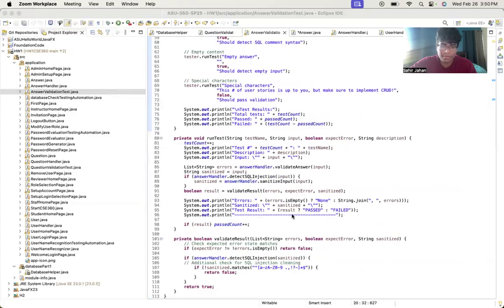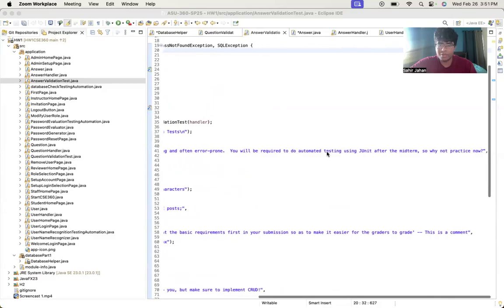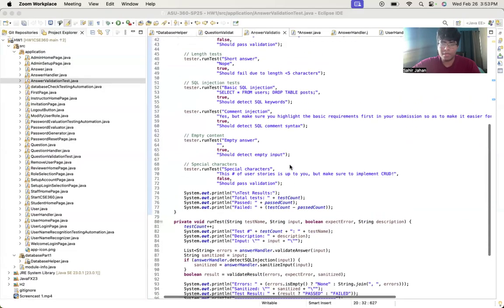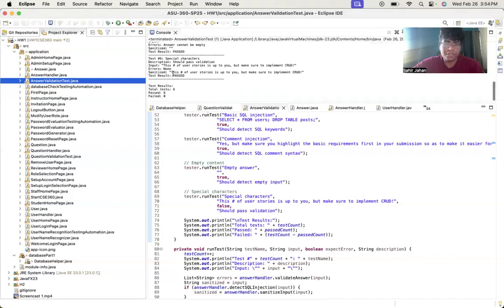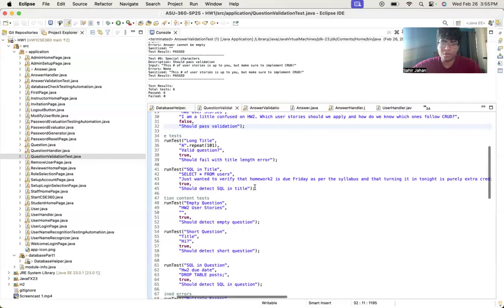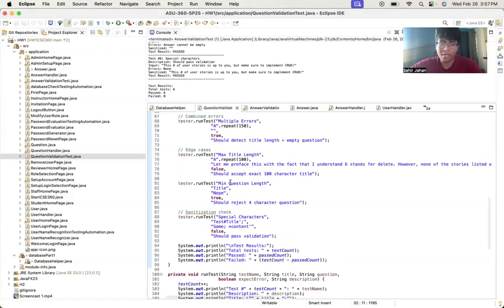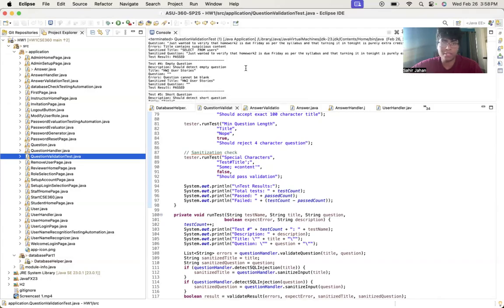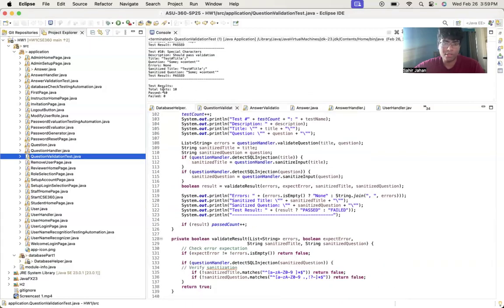Automated Testing, Test Cases Screencast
In this video, I go over all the automated input validation test cases for the answer class and the question class. I discuss the purpose of each test and the final output for the tests.